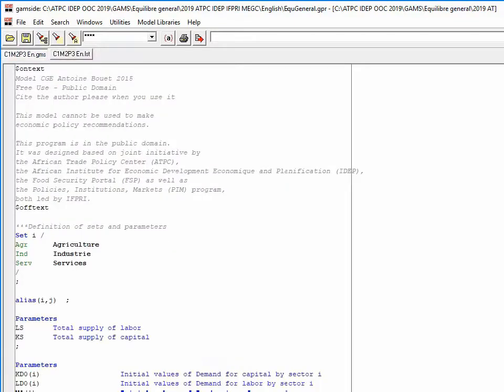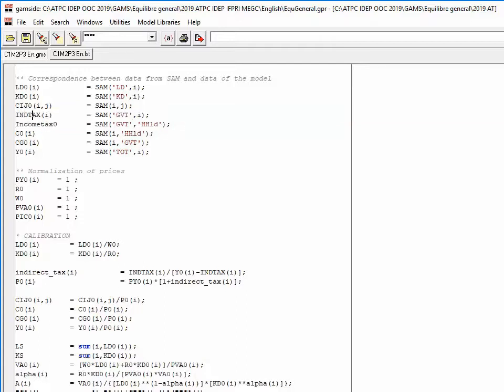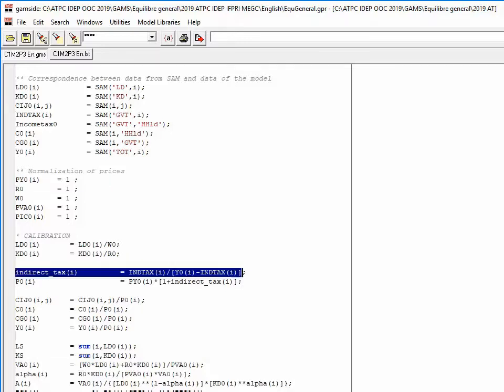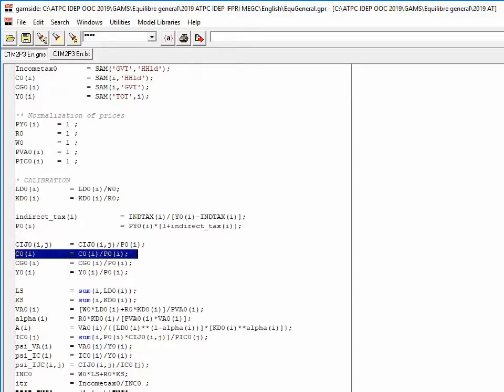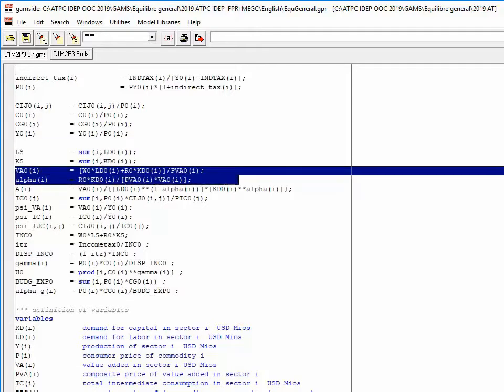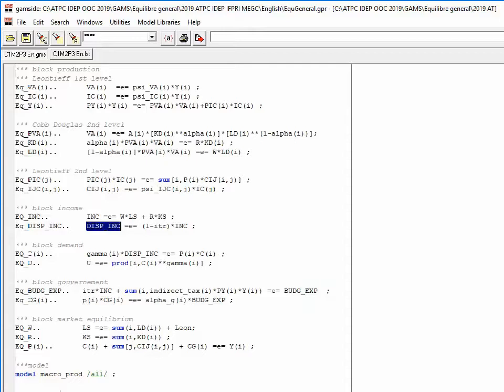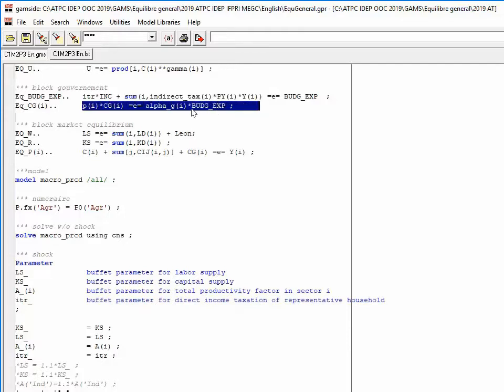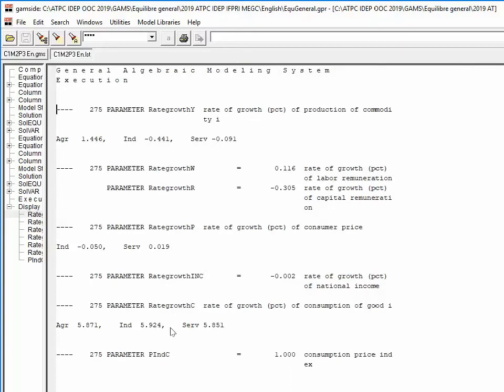General Equilibrium models with Public Administration - Correction